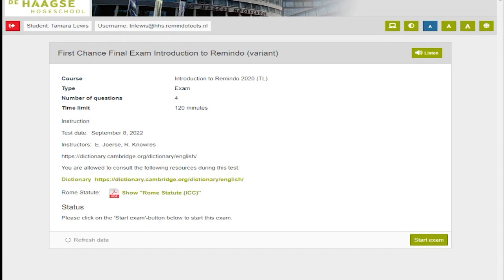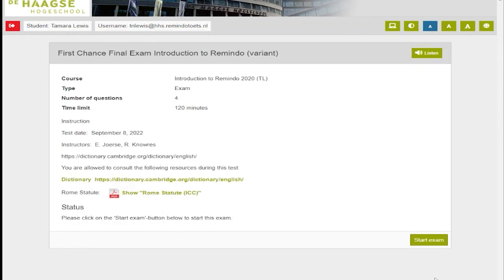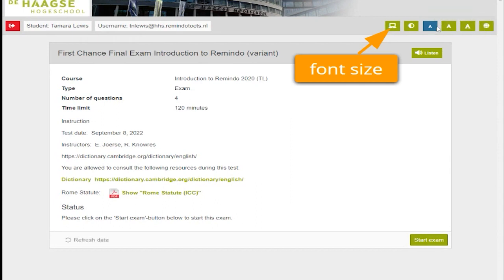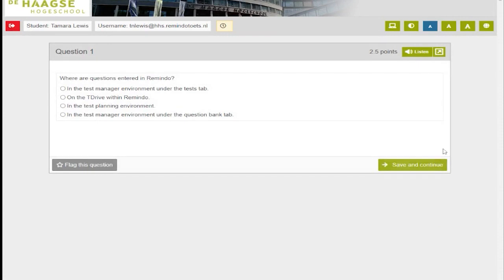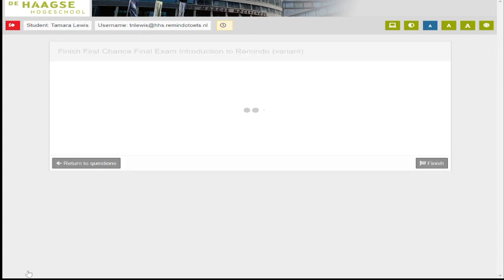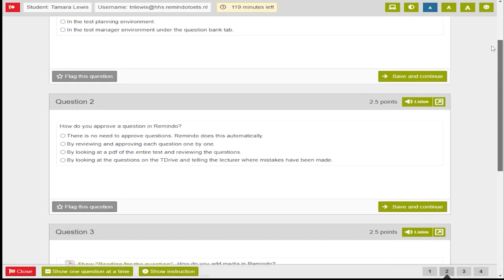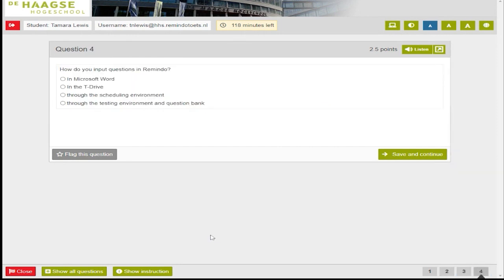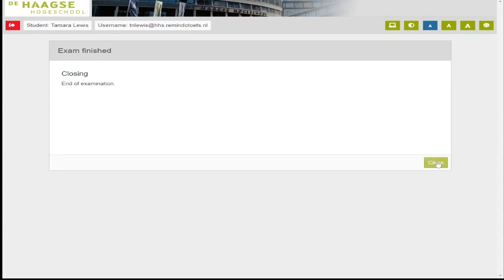Student Guide for Testing in Remindo (LAW@THUAS)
A video produced by LAW Remindo Key Users to show how to take an examination in Remindo.